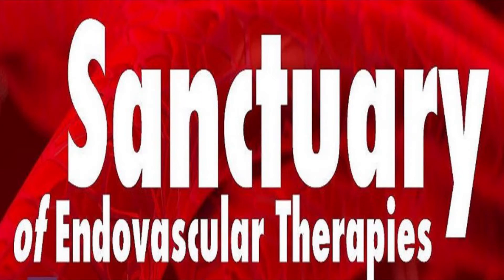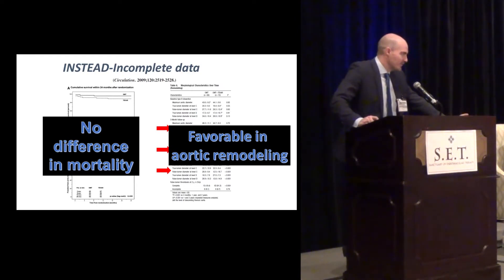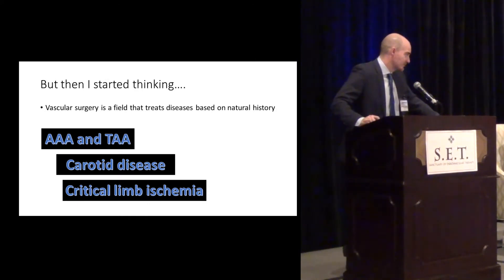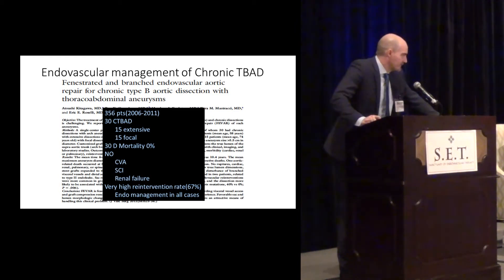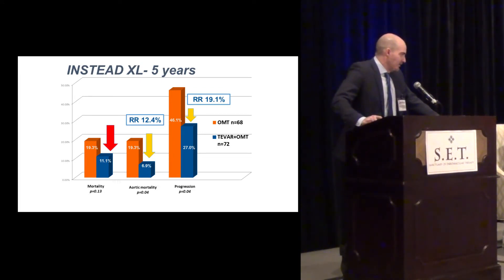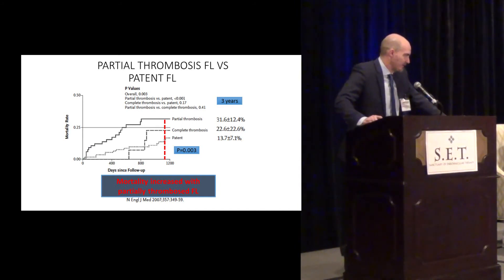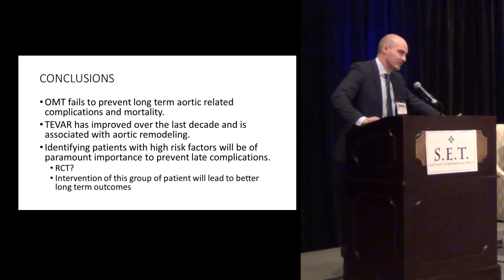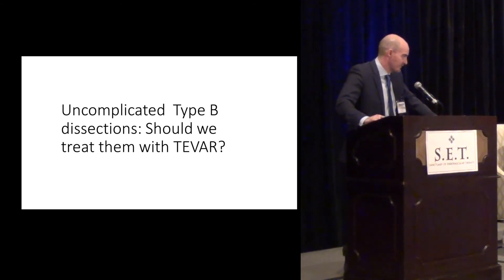Treatment of Uncomplicated Type B Aortic Dissections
Dr. Andres Fajardo. "Treatment of Uncomplicated Type B Aortic Dissections". Sanctuary of Endovascular Therapies. Kiawah Island, South Carolina. February 24, 2017.